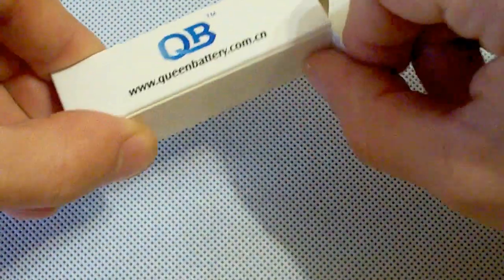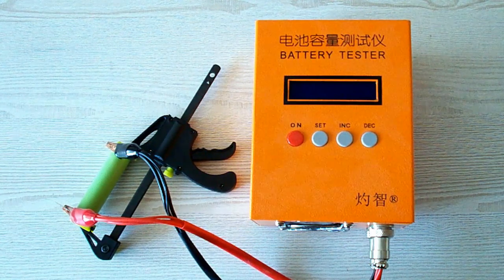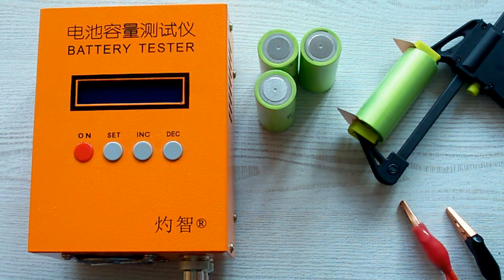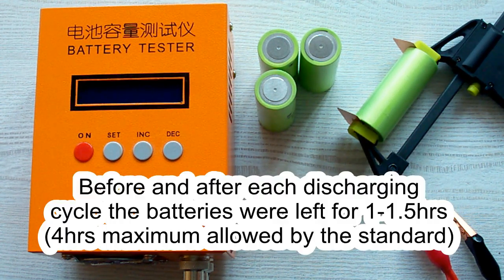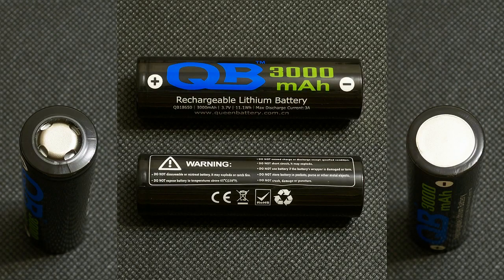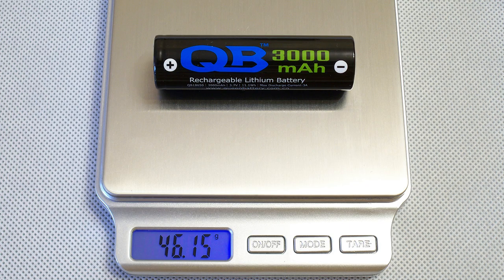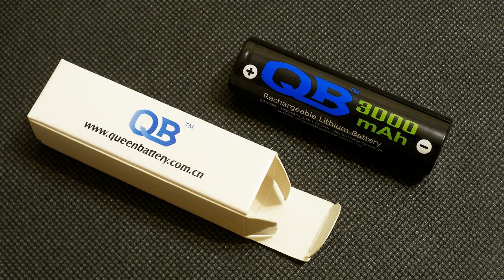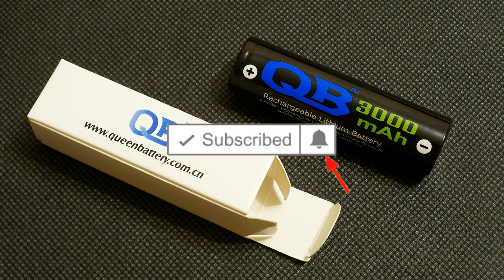Queen Battery QB18650 3000mAh Li-ion battery's discharge capacity test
Queen Battery QB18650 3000mAh is a low-drain Li-ion cell of 18650 size (18x65mm)